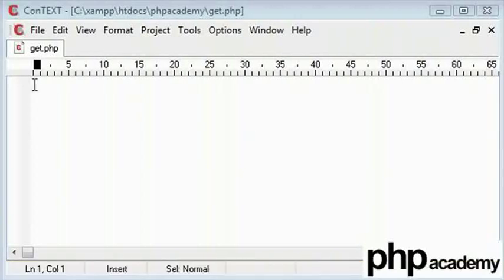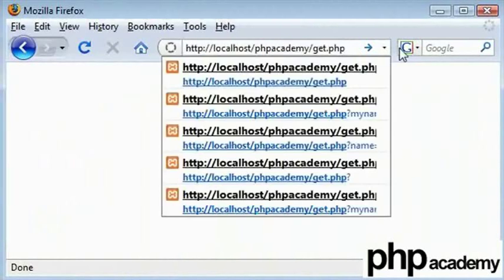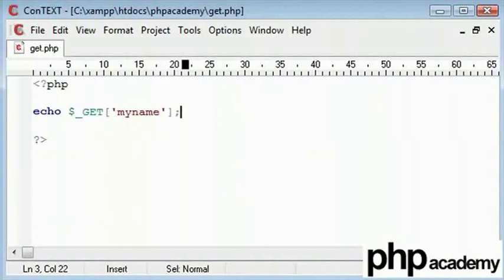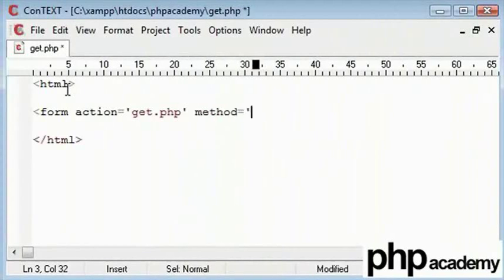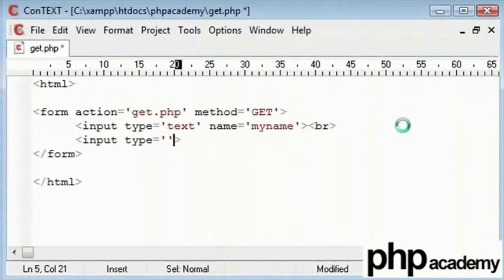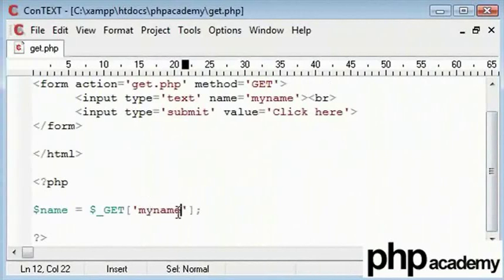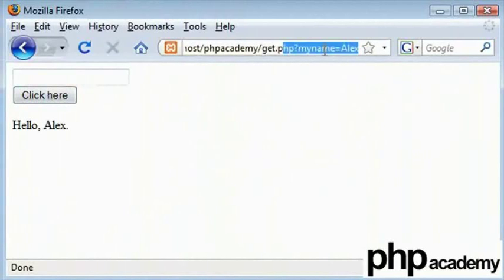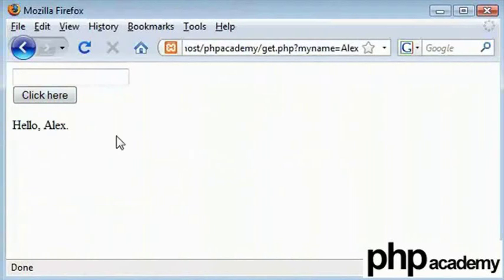Technology with Manmeet